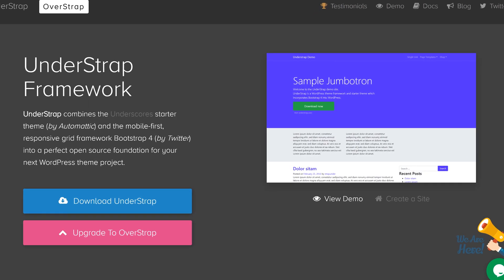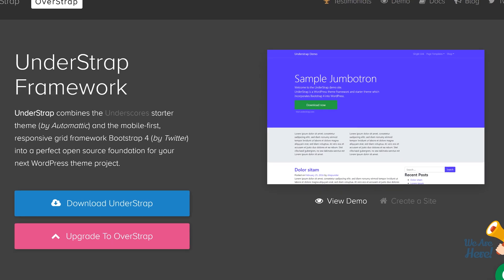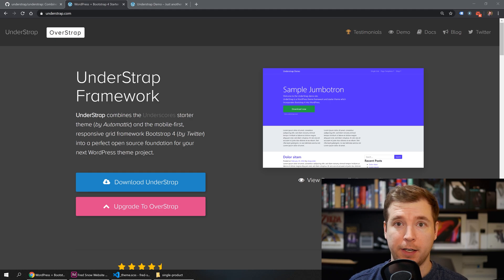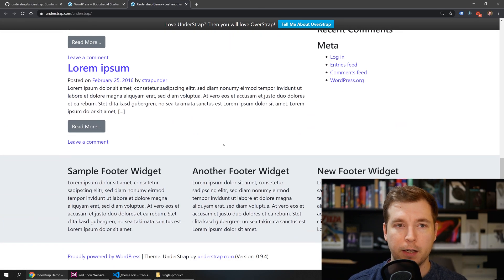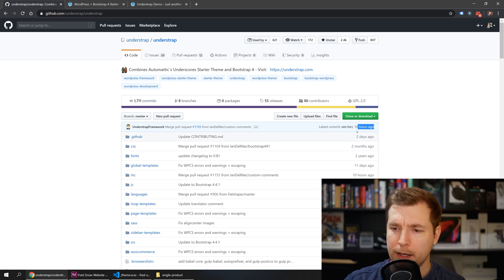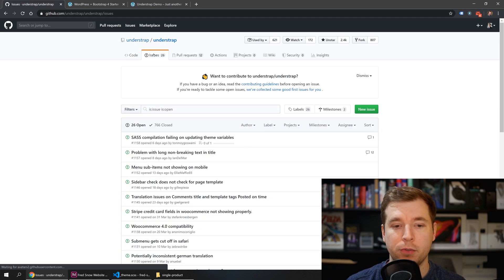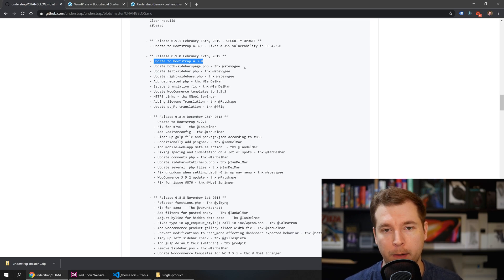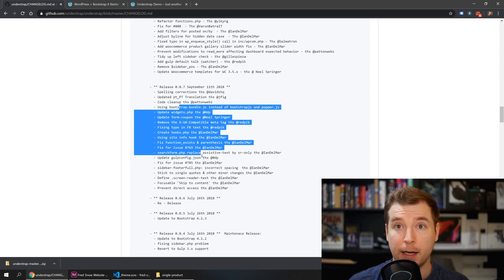Understrap WordPress Theme Builder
I have been making heaps of WordPress sites over the years, and finding a good theme starter kit is really important. I personally use understand, which is built on foundations of underscore. They provide a great way to start building a theme or child theme for WordPress using remade page styling.

They integrate with Bootstrap, Font Awesome, work with SASS via gulp and more. If you want to use a good WordPress theme builder, definitely check them out, their GitHub repository is up to date and maintenance well.